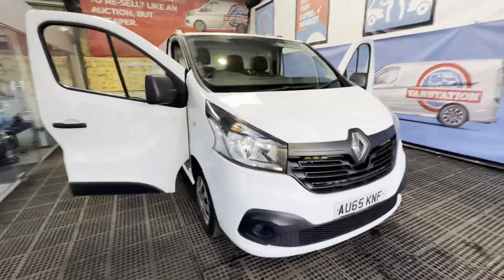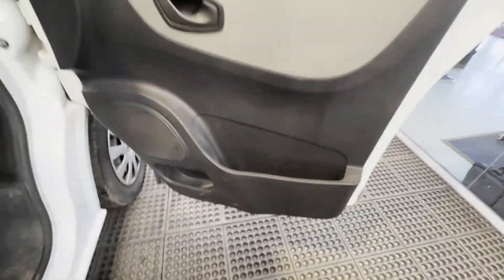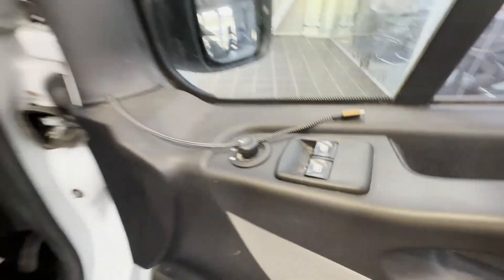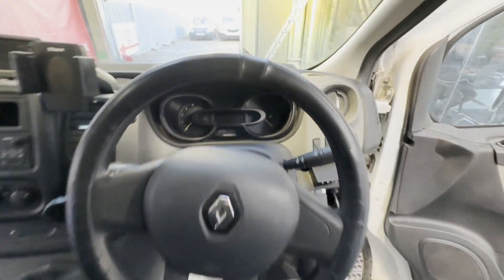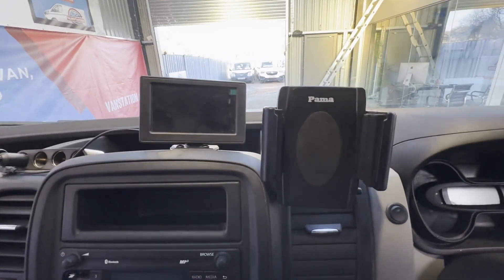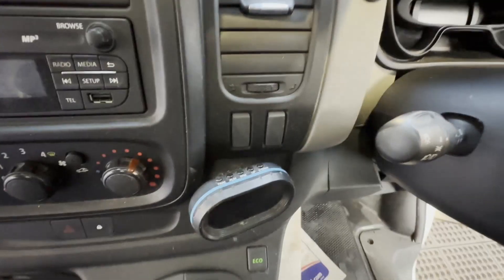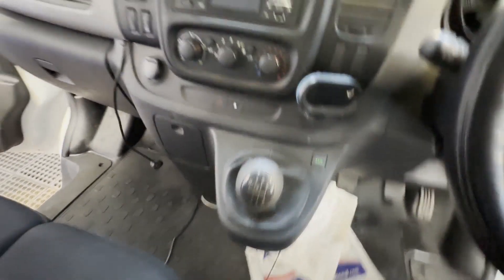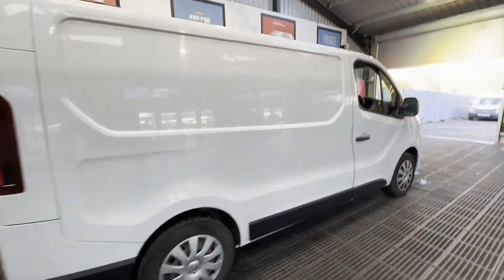AU65KNF - 2015 RENAULT TRAFIC SWB DIESEL SL27dCi 115 Business Van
Model: 65 PLATE RENAULT TRAFIC VIVARO SWB DIESEL SL27DCI 115 BUSINESS VAN BARGAIN
Body: White - Panel Van
Mileage: 122920
MOT: 8th June 2024
Engine: 1598cc R9M 115 E5-A
Transmission: 6 Speed Manual - FWD
Mechanical Summary: 🟠 Starts perfect. Runs perfect. Turbo oil seals have worn. Easy quick repair if you know what you're doing. Gearbox, drivetrain, transmission perfect. Pulls in every gear. 😃
Features: 1 Former Keeper, Parking Sensors, Electric Windows, 2 Keys, A/C